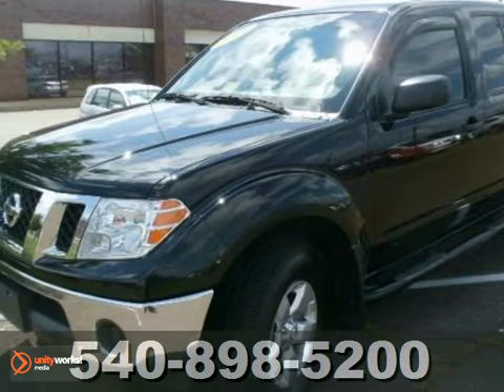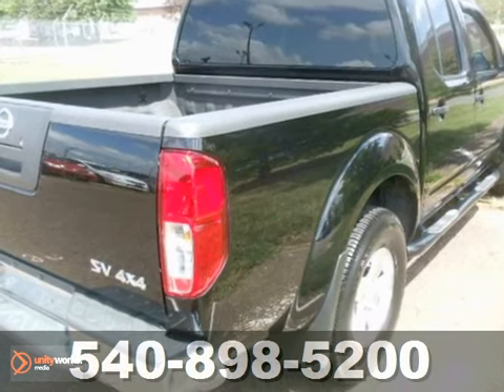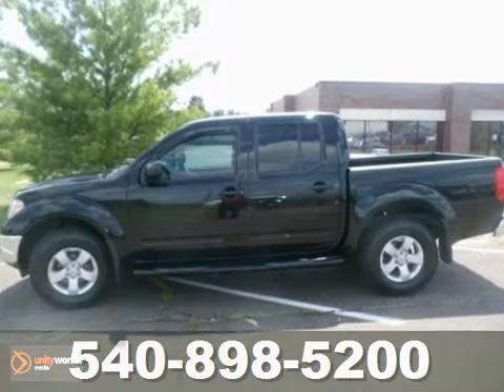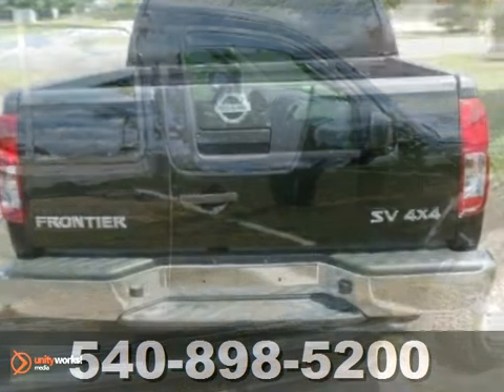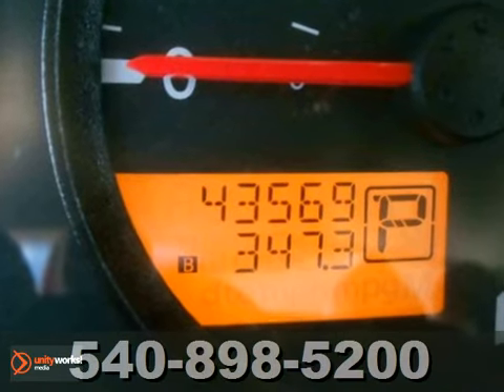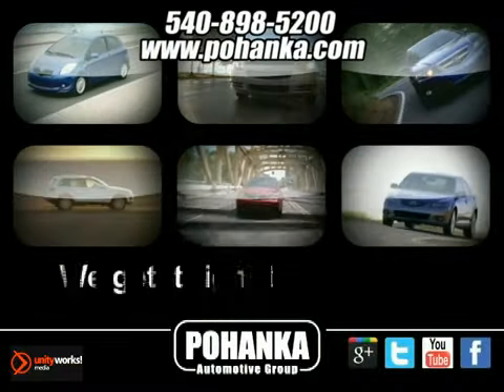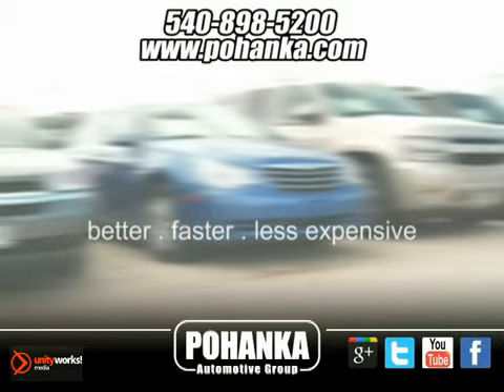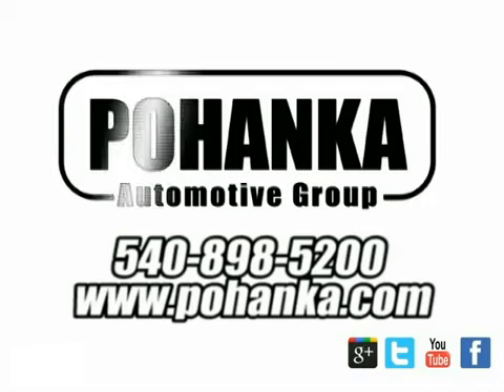2011 Nissan Frontier PCC459539A in Richmond VA - SOLD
SOLD - If you are looking for real value on a great used car, Pohanka Nissan Hyundai Fredericksburg-VA invites you to call and make an appointment to view this 2011 Nissan Frontier, stock# PCC459539A. We are conveniently located near Richmond VA Fredericksburg, VA and known for our great selection, reliability and quality. Call to take a look at this 2011 Nissan Frontier today.

5200 Jefferson Davis Hwy
Richmond VA Fredericksburg VA, 22408